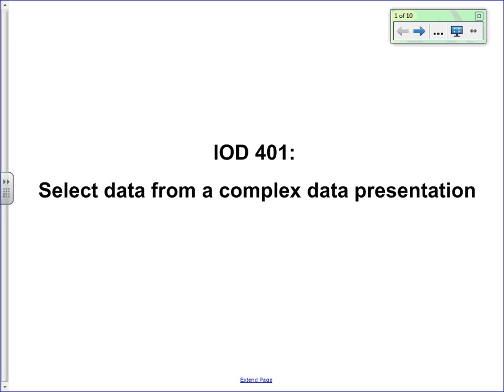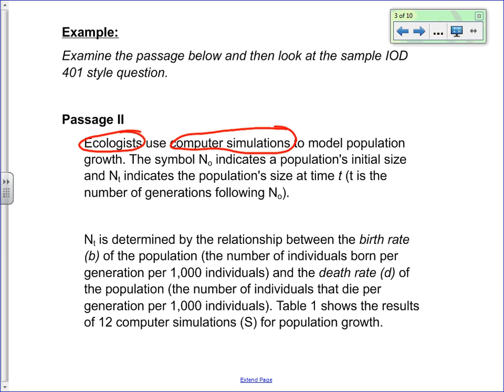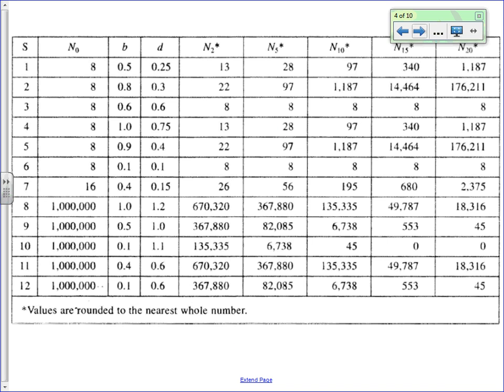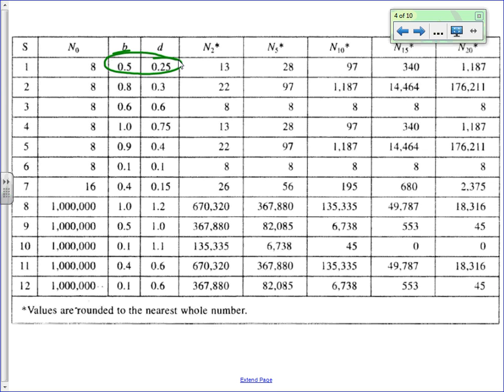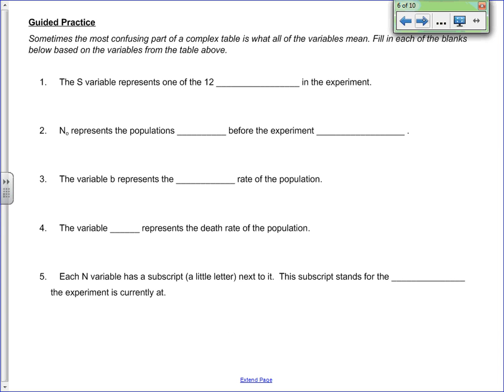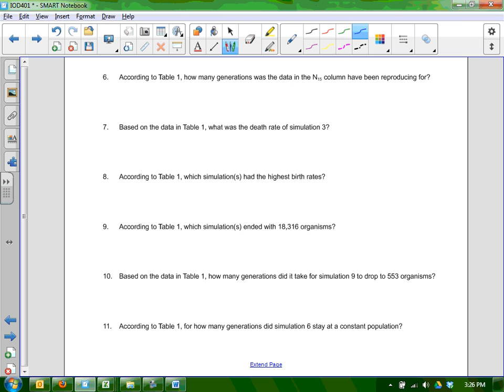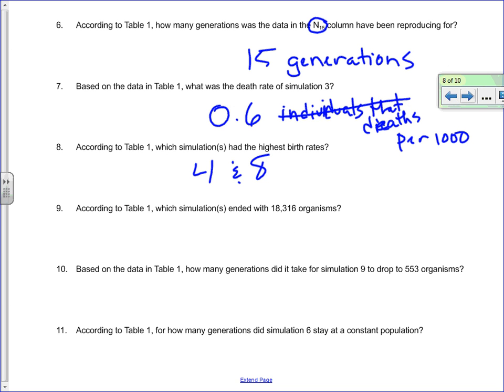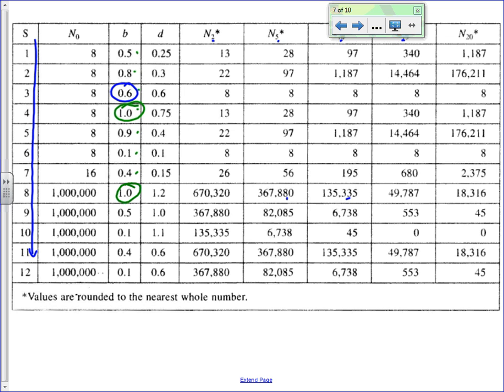IOD401 S1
A video of the IOD 401 skill sheet super lab from Mr. Caputi's class.